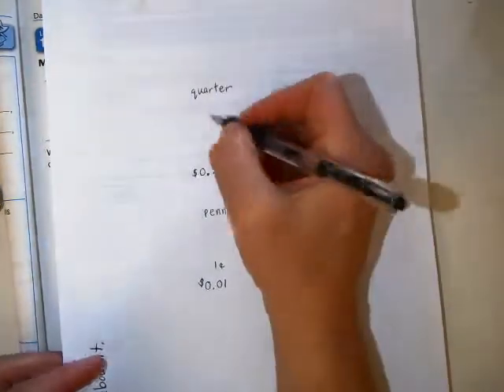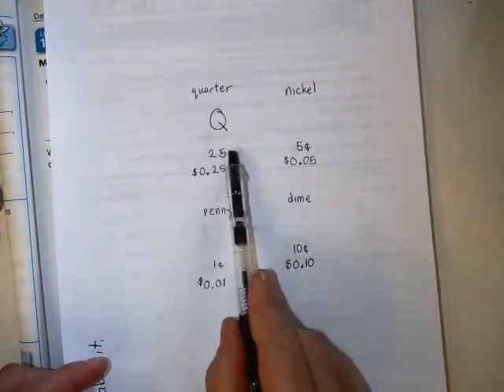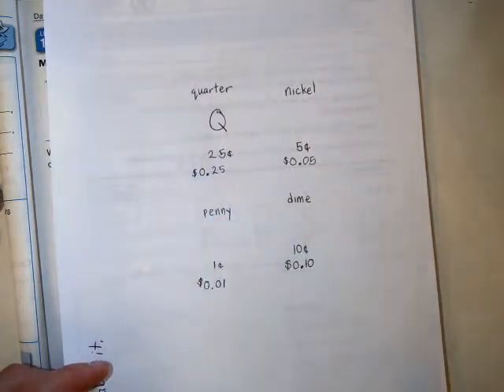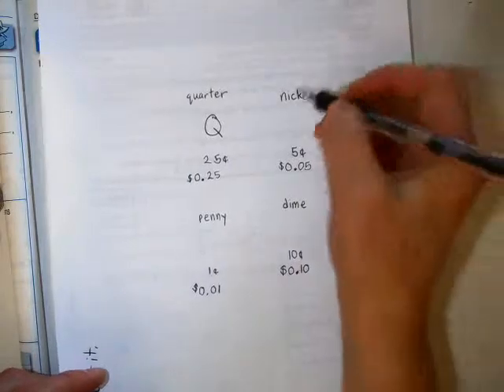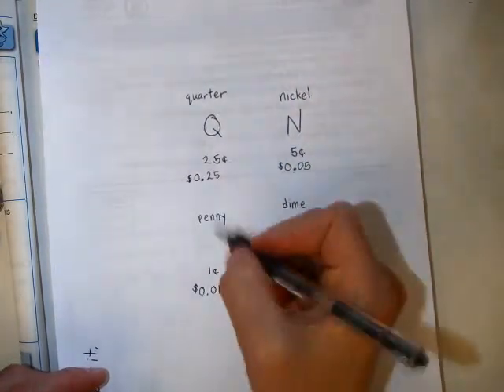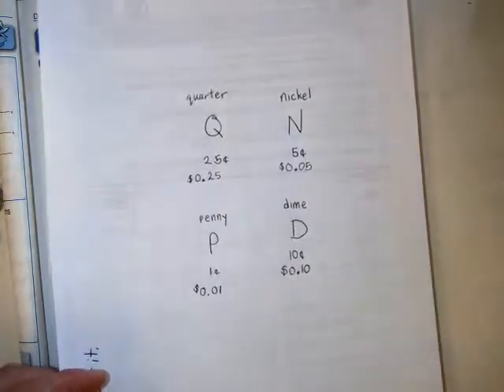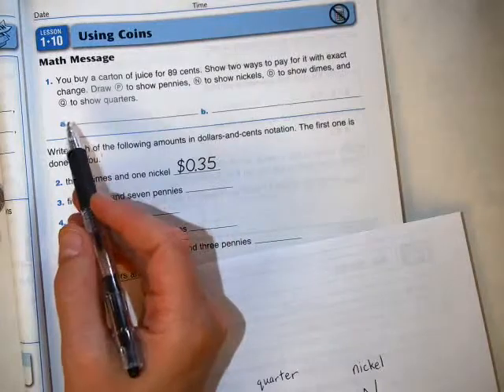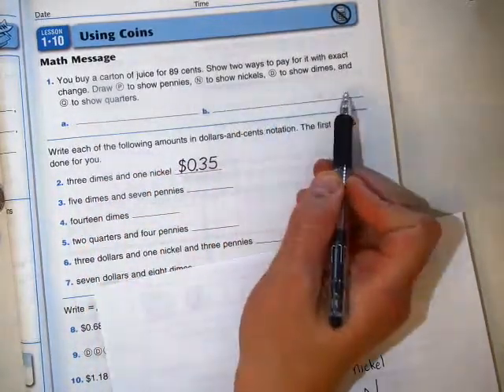Everyday Math Lesson 1 10